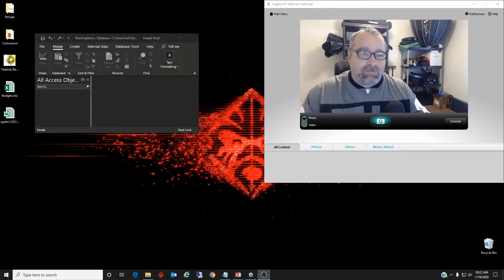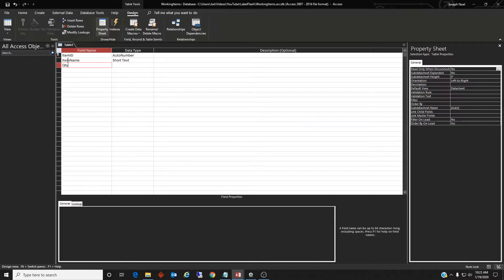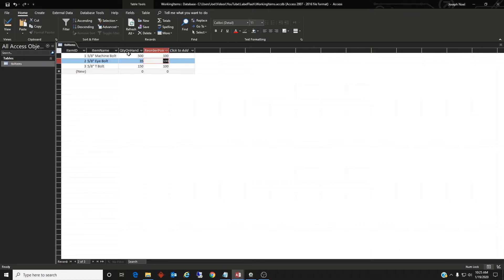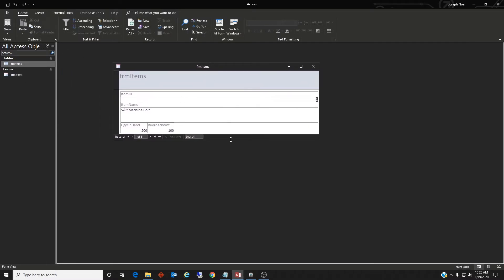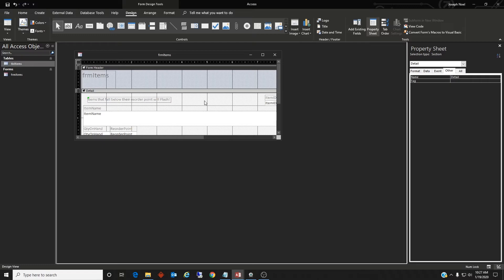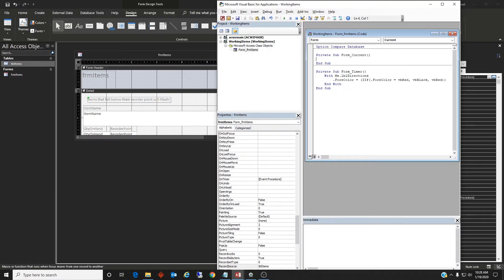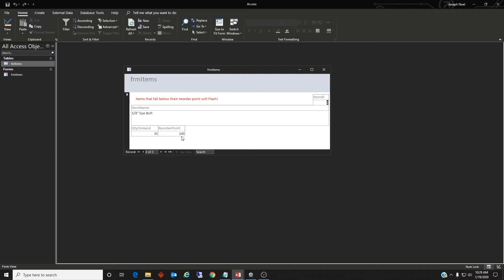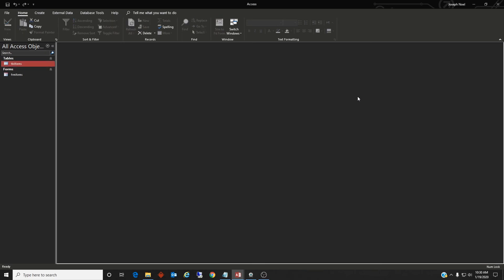How to Make a Control Flash on a Form in MS Access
In this tutorial, we will learn how to make a label flash different colors to bring attention to your users when working in an Access form. In this case, an inventory database will alert the user when Quantity on Hand of an Item falls below the Reorder Point.
Using the OnTimer and OnCurrent events in VBA on an Access form, we will make a label and a textbox flash red and black every 300 milliseconds.